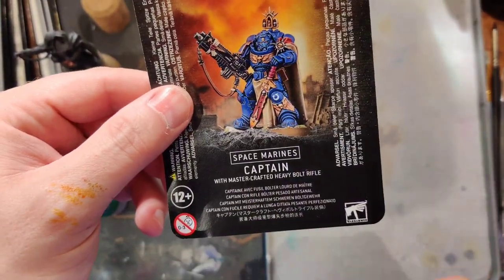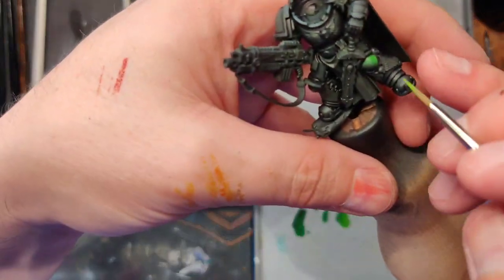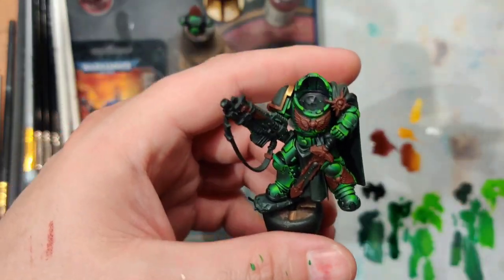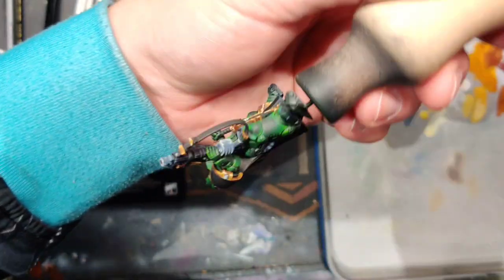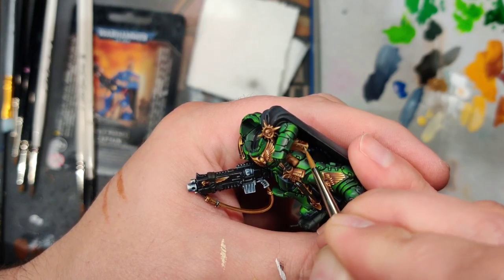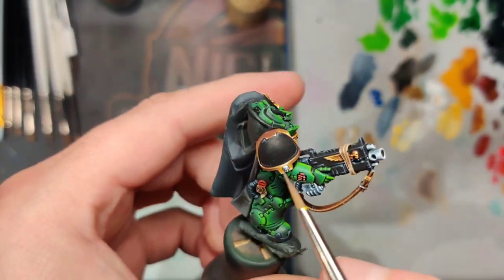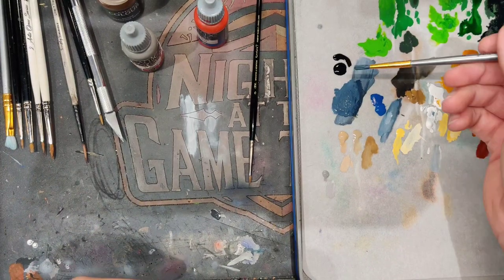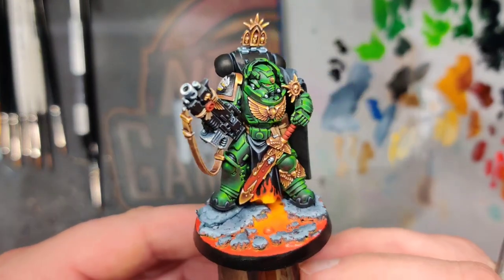Space Marine Captain with Master Crafted Bolt Rifle Painting Tutorial (Salamanders)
An in-depth tutorial on how I painted this High level tabletop standard model for one of the clients of our studio. From green armor to NMM gold I cover all the elements of a centerpiece space marine character for the Salamanders chapter. HAPPY PAINTING!